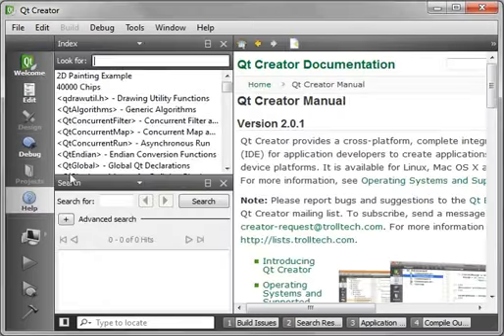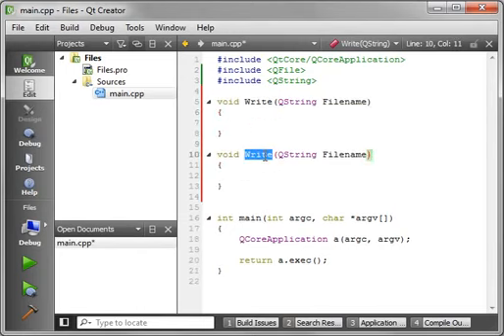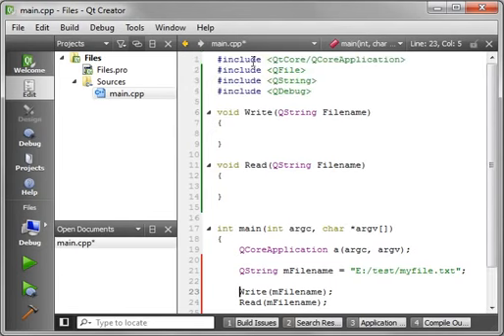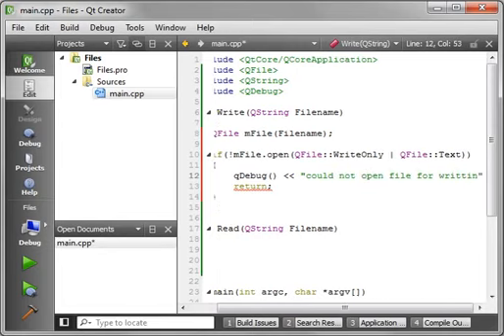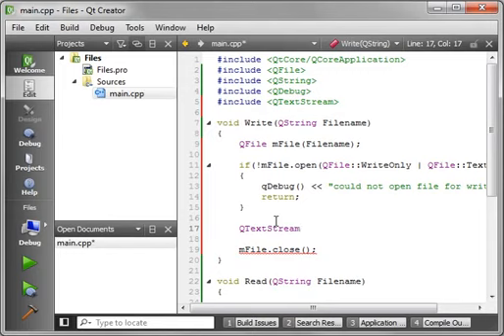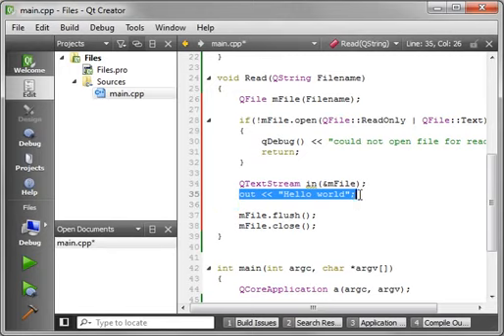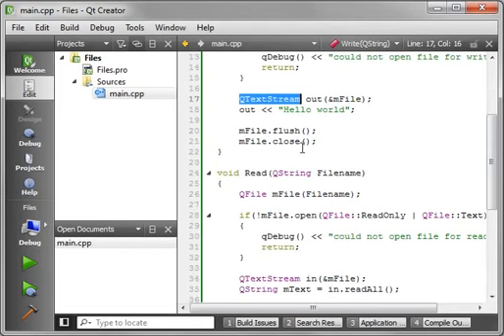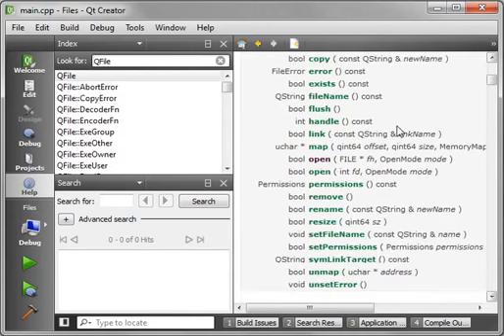johnny heath corpus christi learn C++ Qt 12 QFile Low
johnny heath corpus christi learn C++ Qt 11   QDir Low

67. ISBN 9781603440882. LCCN 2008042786. R, 2011 JOHNNY HEATH Johnny Heath 36 Corpus Christi Texas Johnny Heath 36 Corpus Christi Texas Posted ...
Video for johnny heath corpus christi► 8:49► 8:49